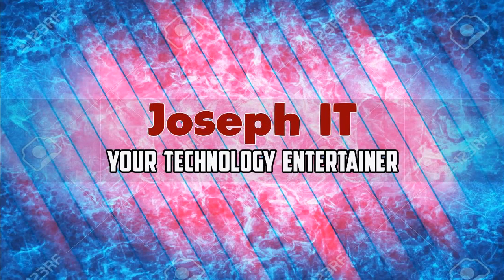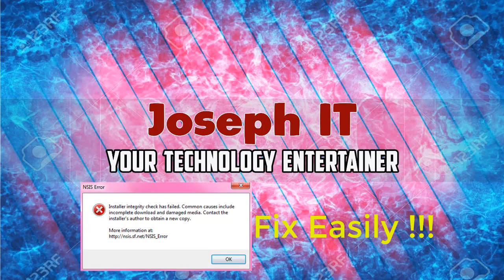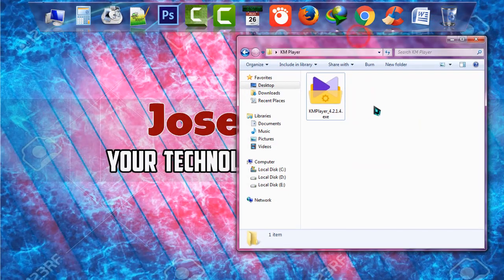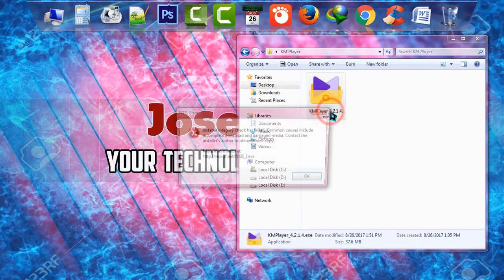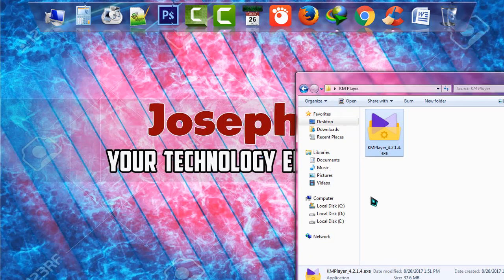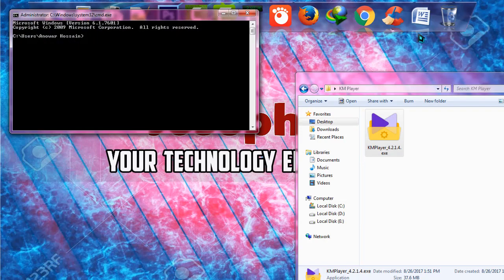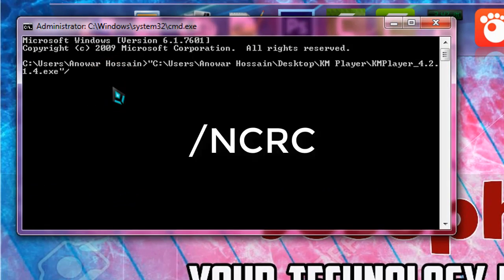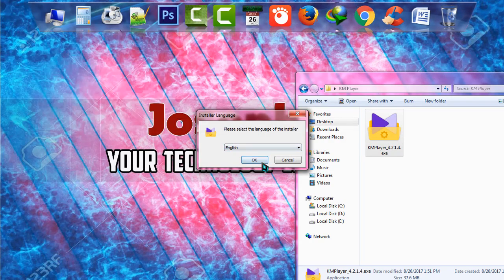How to fix NSIS Error in windows ǀ Installer integrity check has failed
The solution to how to fix nsis error in windows has made easy in this video nsis error solving…

Many a times a PC user faces the problem of NSIS error or Installer integrity check has failed message during software installation. They may think that the software that they downloaded is wastage and the megabytes used were wastage too. But this video will prove them wrong by showing the easy way to remove the problem. how to solve installer integrity check is made easier in this video. This also fixes installer integrity check has failed windows 10 version nsis problem.

The strategy that is shown in this video is too easy that a simple person who does not have much more knowledge about internet or computer can do so. So now nsis error launching installer fix is explained! Just by going to CMD and dragging the software and writing some words !!! How to solve nsis error messages with the how to videos of Joseph IT channel.

The purpose of this channel is to satisfy a person who is seeking help from web about technology so this presentation on NSIS will really help them.

Any question, suggestion will be taken with utmost priority and will try to bring the changes requested.

Hope it will help you the best and you will be with this channel.